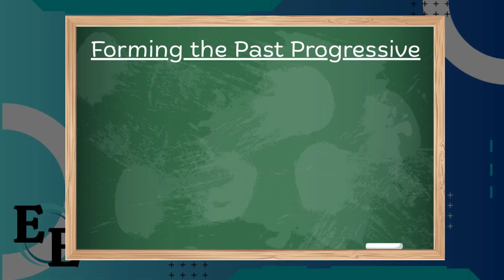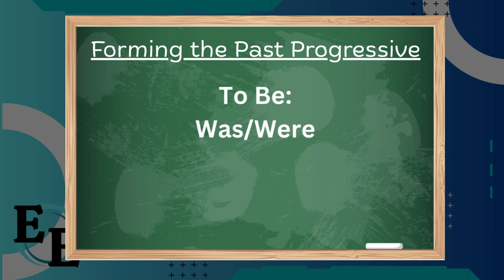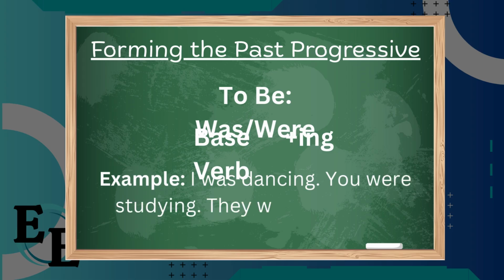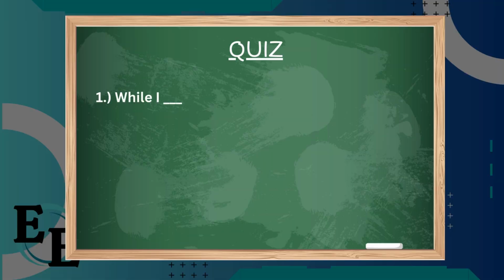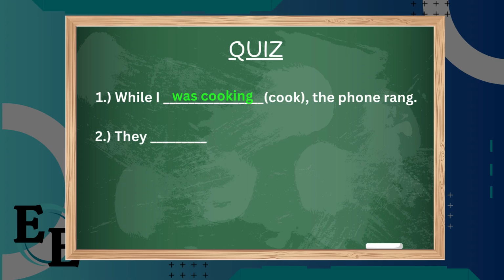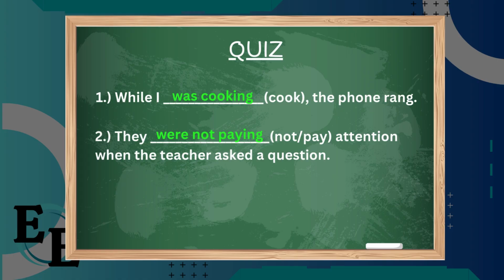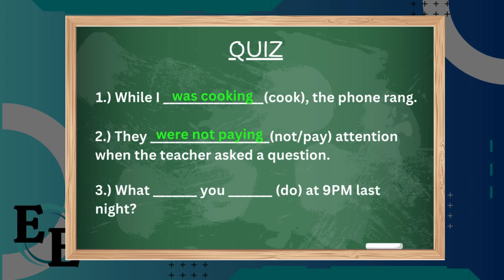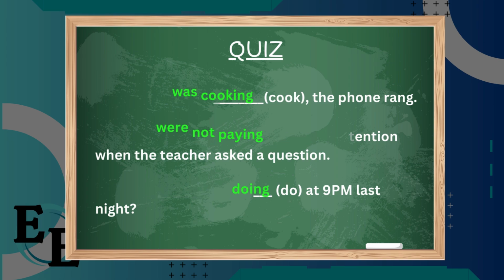Past Progressive/Continuous Tense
Today's Past Progressive/Continuous Tense lesson will help us to form a very important tense. If you have some doubts, this lesson is for you. We will explore the structure of the tense, compare it with the simple past, and do a short Quiz!

Subject + (was/were) + main verb (+ing) + Object.

We also have a sentence structure that includes both past progressive and past simple. Two events that intersect. To connect them, we use phrases such as, when, while, as I was, suddenly. (Example: While I was cleaning the house, the doorbell rang. I was cleaning the house, when the doorbell rang.)